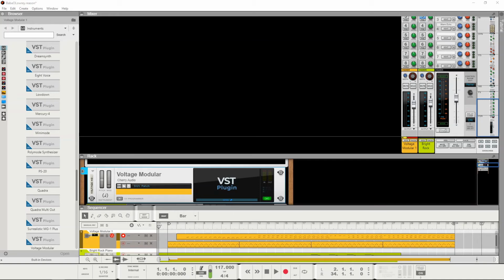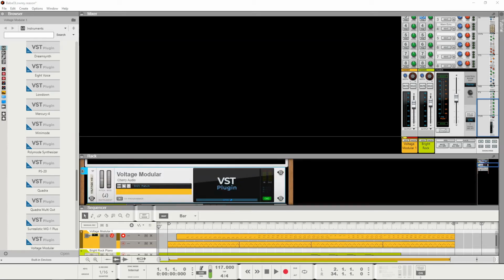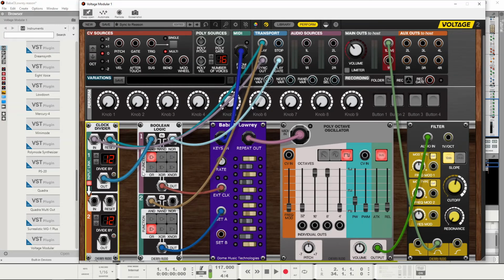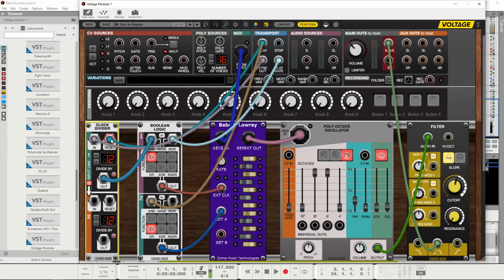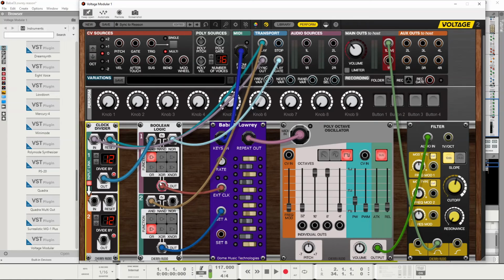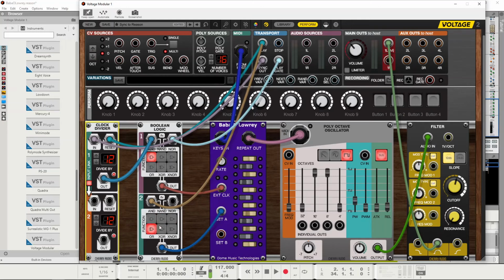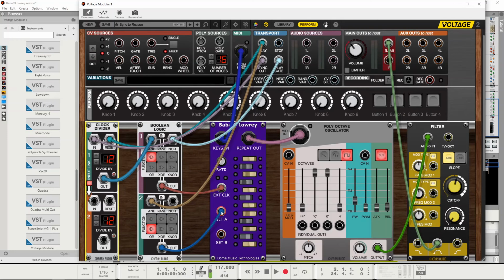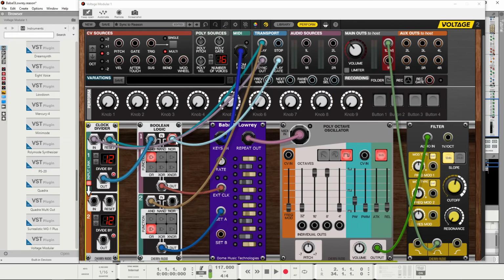Baba O'Lowrey Tutorial #3 - Syncing to your DAW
This video demonstrates how to sync Baba O'Lowrey to the tempo and transport controls of your DAW. An attempt is made to recreate the intro to Baba O'Riley within Reason 12.